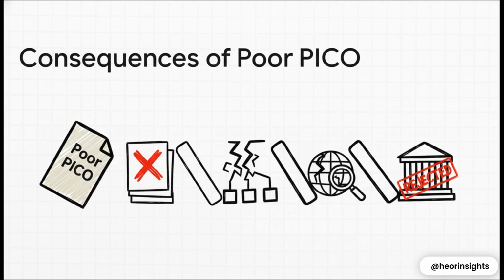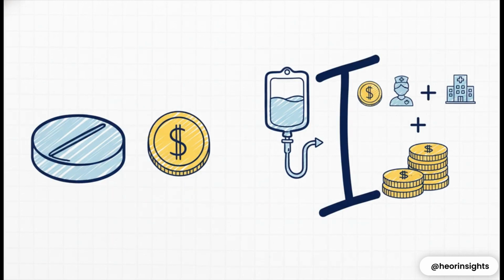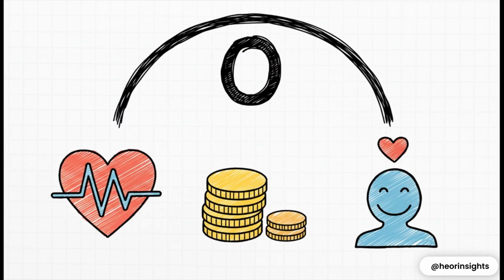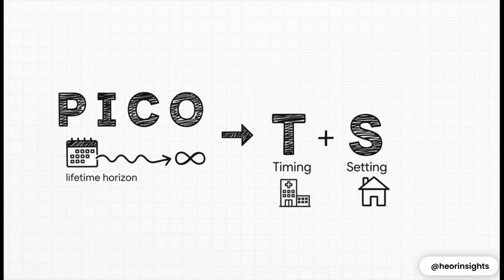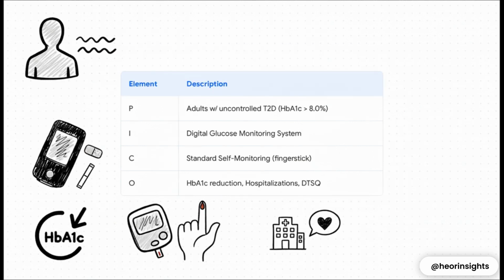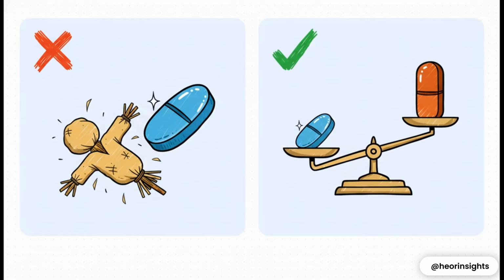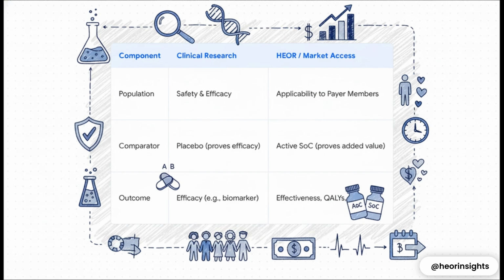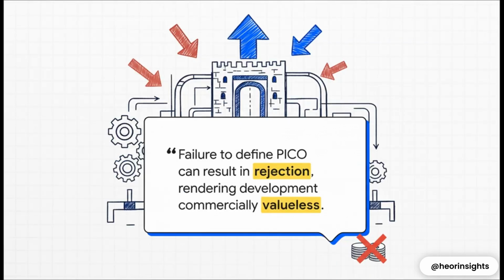PICO Development Explained | How to Frame a Research Question for SLR, HEOR & HTA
In this video, we explain PICO development — a foundational step in framing a clear, focused, and answerable research question for Systematic Literature Reviews (SLR), HEOR studies, HTA submissions, and evidence-based research.

A well-defined PICO ensures better literature searches, stronger study selection, and higher-quality evidence synthesis.

👉 In this video, you’ll learn:

What is PICO and why it is important

Components of PICO:
• P – Population
• I – Intervention
• C – Comparator
• O – Outcomes

How PICO is used in SLR, HEOR, and HTA

Step-by-step approach to developing a PICO question

Examples of PICO questions in healthcare research

Common mistakes to avoid while framing PICO

How PICO supports protocol development and PROSPERO registration

This video is ideal for pharmacy and life sciences students, HEOR beginners, RWE analysts, and professionals involved in systematic reviews, meta-analysis, HTA, and evidence synthesis.

Systematic Literature Reviews & Meta-analysis

Study design & research methodology